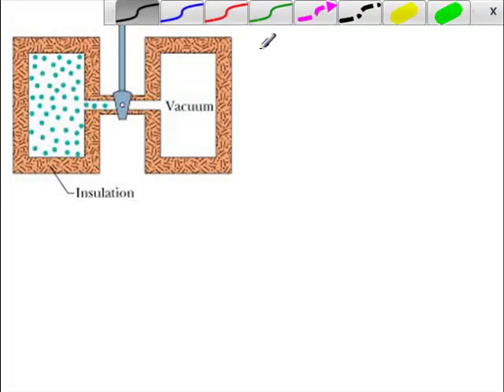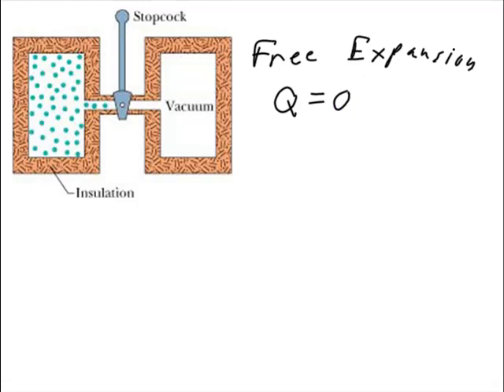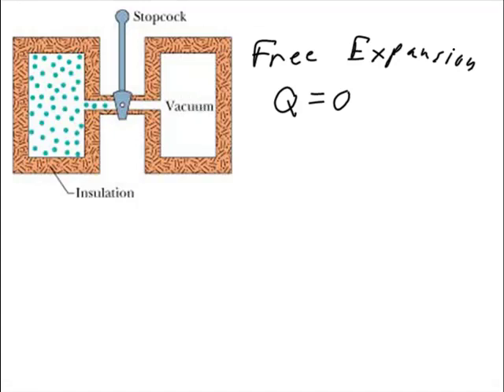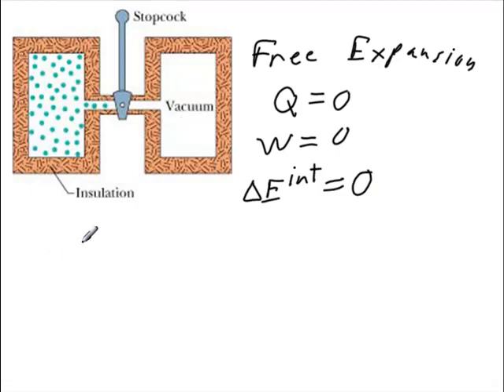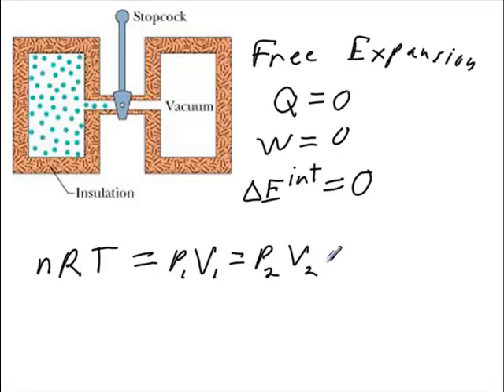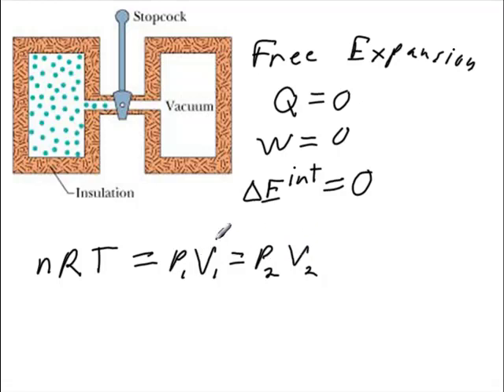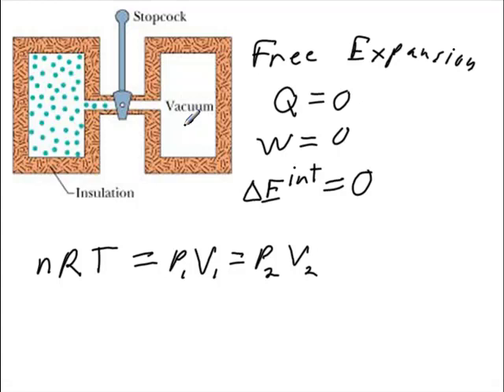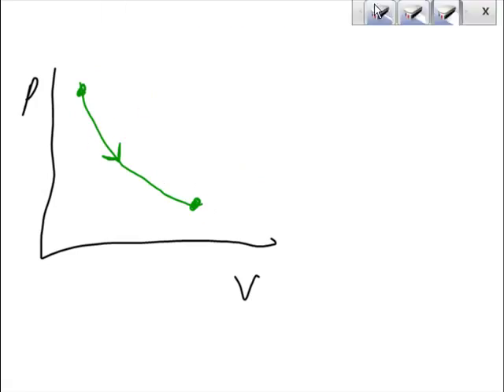Lecture 19 17 Free Expansion